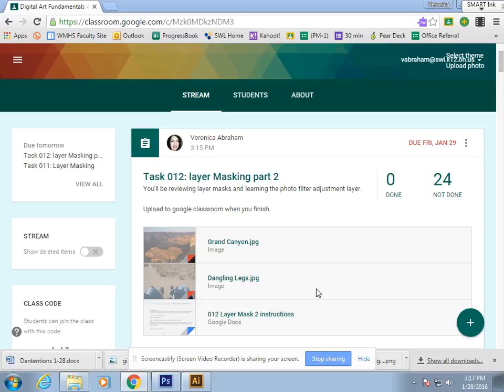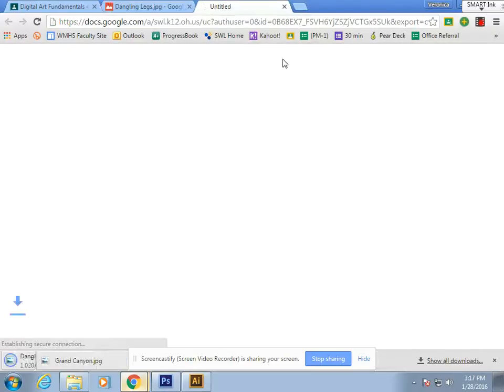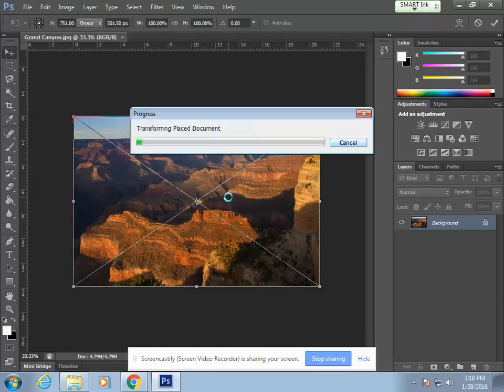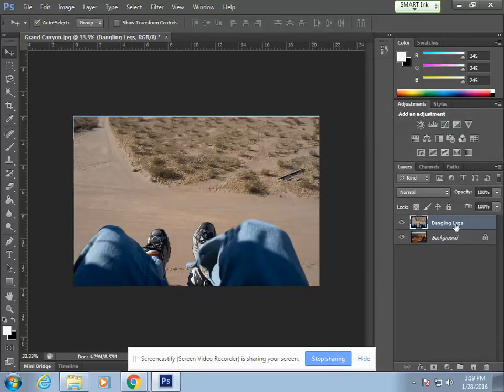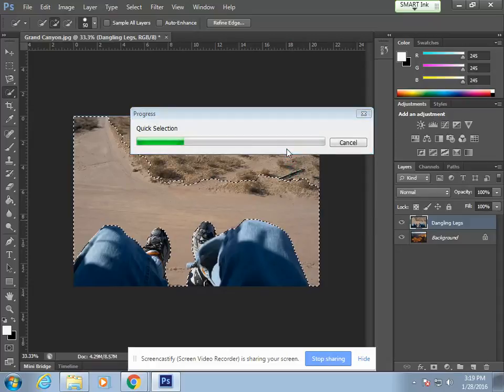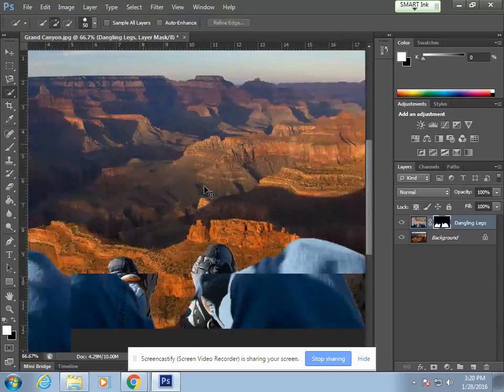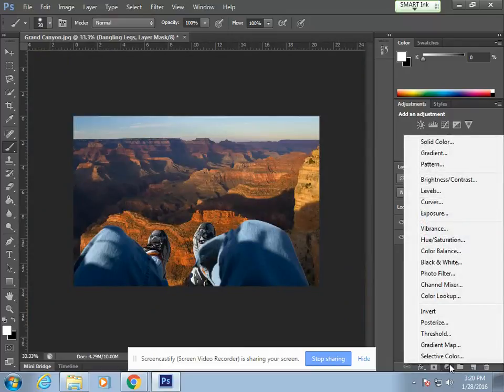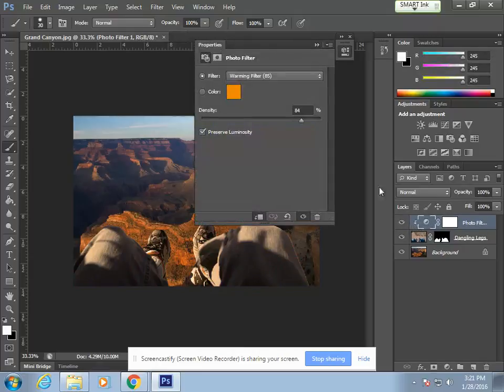Photo filter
In this lesson, you’ll be reviewing layer masking and learning about photo filters. At its most basic level, the Photo Filter can be used to warm up or cool down the overall colors in a photo.